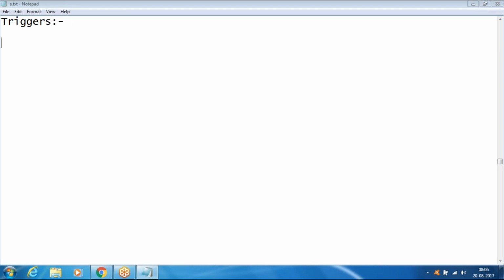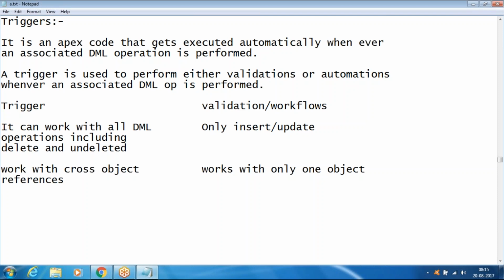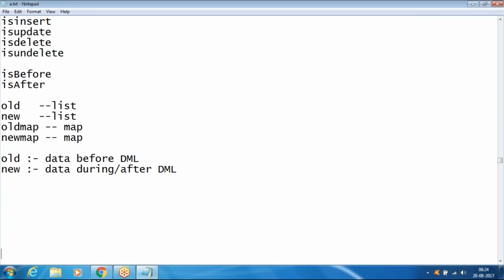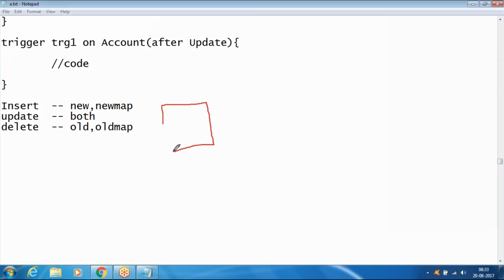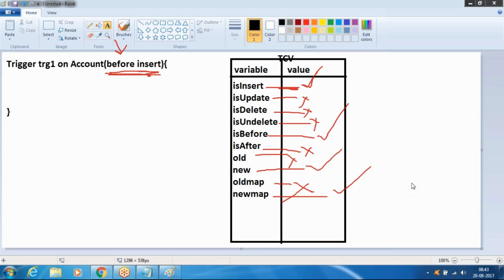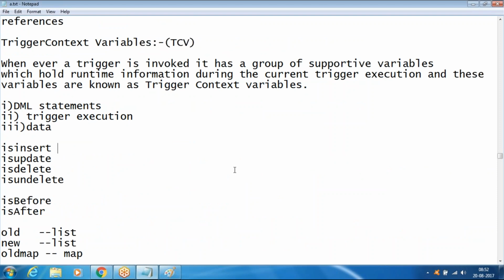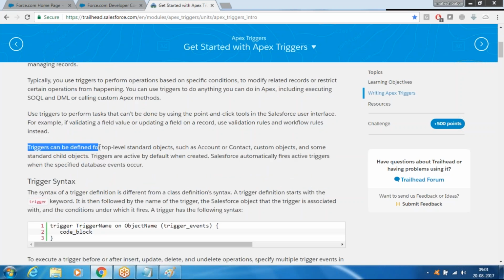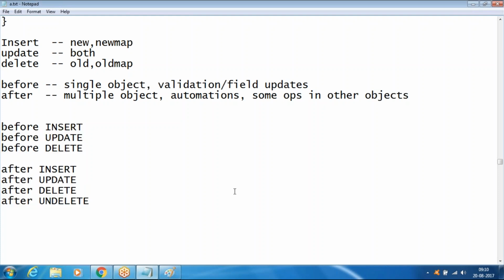Salesforce Triggers Part-1